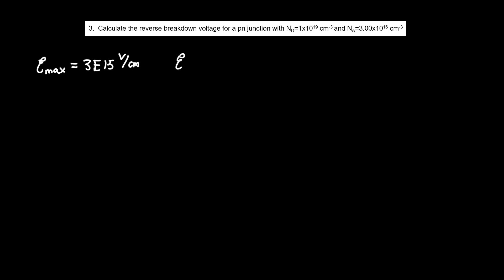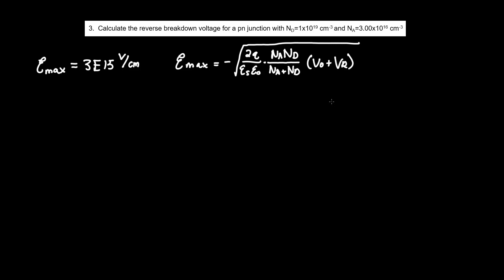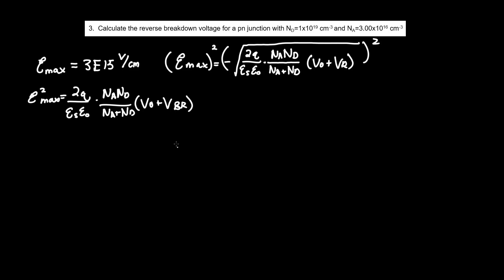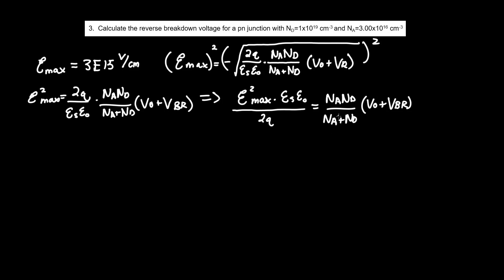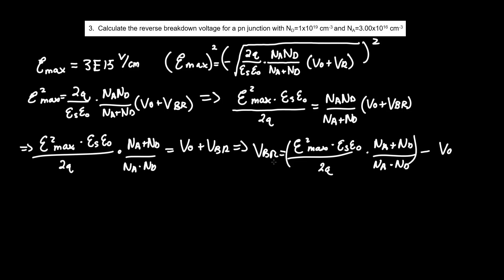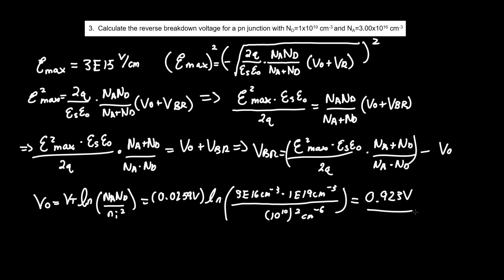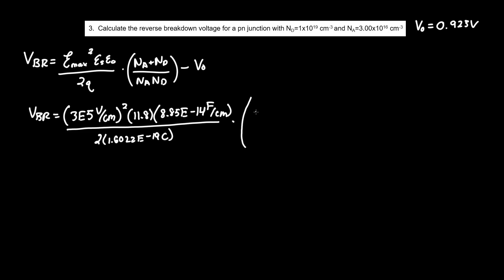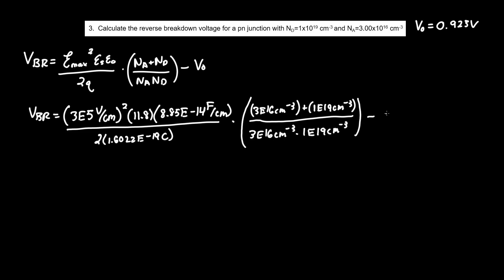Calculate the Reverse Breakdown Voltage for a PN Junction with ND=1E19 cm^-3 and NA=3E16 cm^-3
Calculate the Reverse Breakdown Voltage for a PN Junction with ND=1*10^19 cm^-3 and NA=3*10^16 cm^-3.

Hey guys, I hope you learned and understood the Analog problem (reverse breakdown voltage of pn junction) a little better. Thanks!

This video is part of a comprehensive walkthrough of the most common problems you will run into during Analog Electronics. This includes Single Transistor Amplifiers (both BJT and MOSFET), Multi-stage Amplifiers, Differential Amplifiers, Current Sources, Frequency Response of MOSFET-based single stage Amplifiers, and finally Feedback and Stability in MOSFET and BJT Amplifiers. I hope you find this playlist helpful!